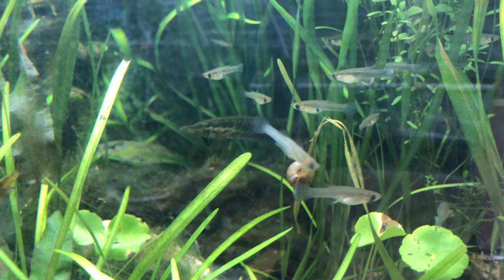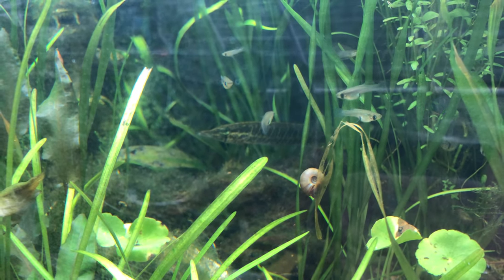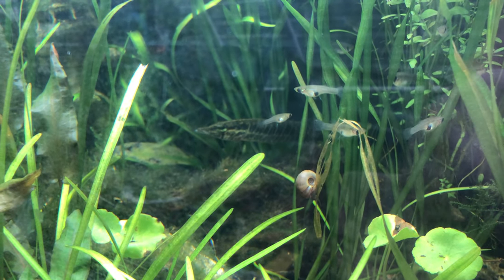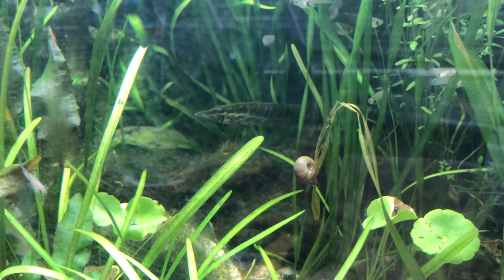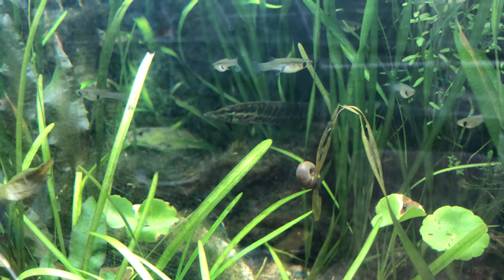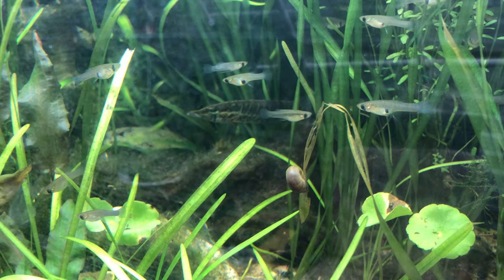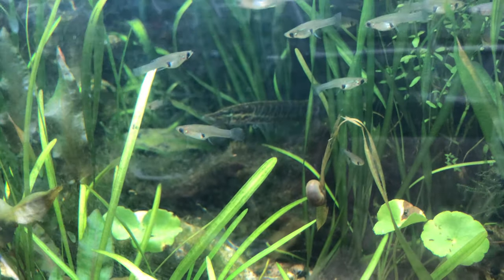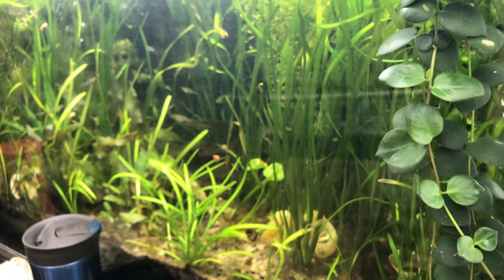“JAWS” Redfin Pickerel now in 100g acrylic tank w live plants and loads of feeders.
Redfin Pickerel is adjusting to his new home in the 100 gl Acrylic, Tank.￼